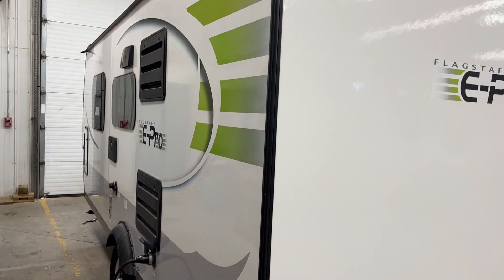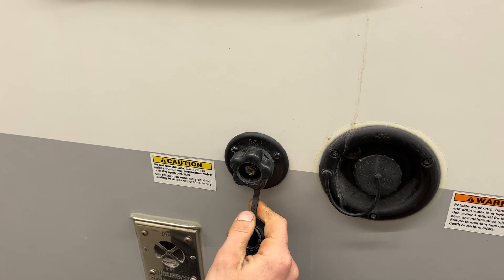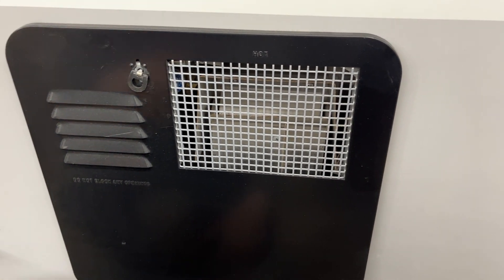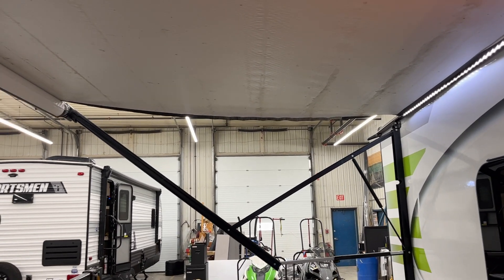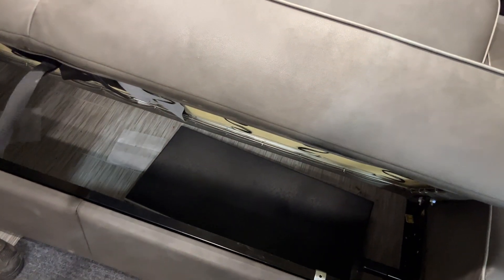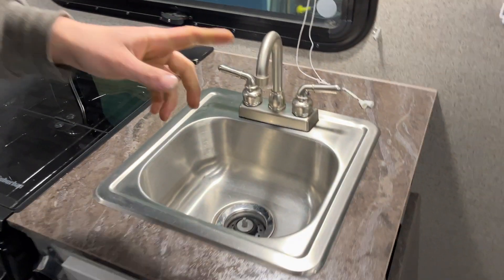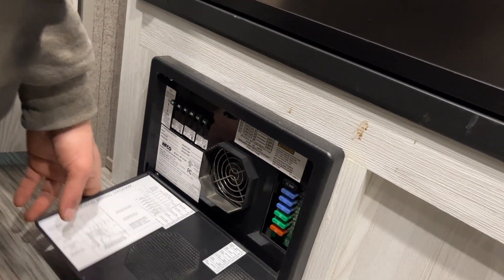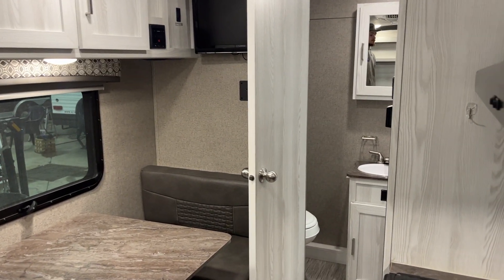2019 Forest River EPRO 19FD. Stock# 12779B